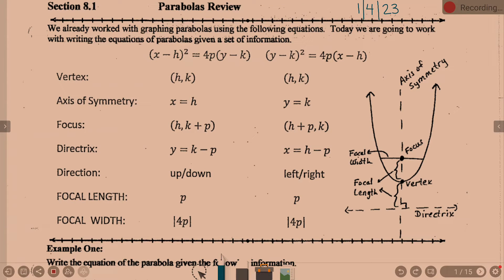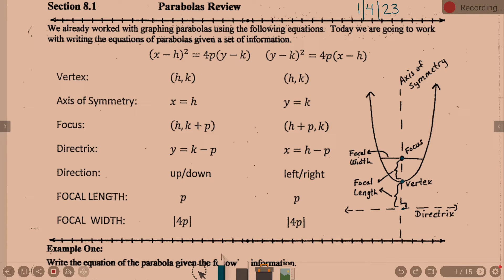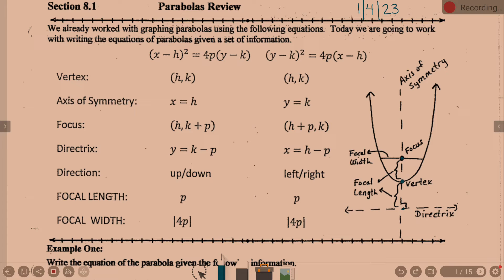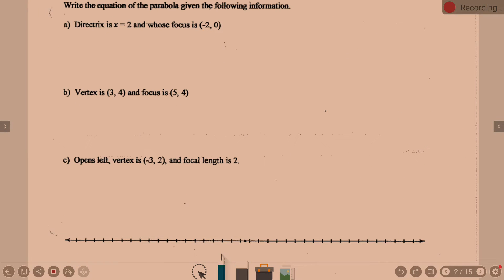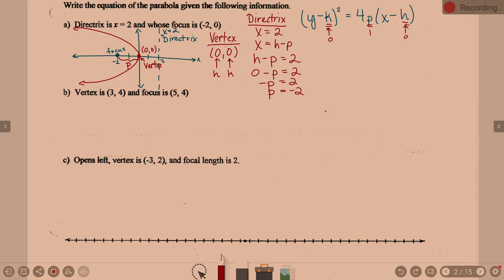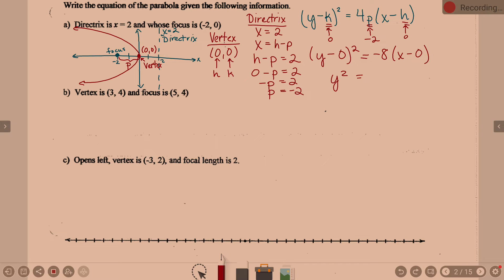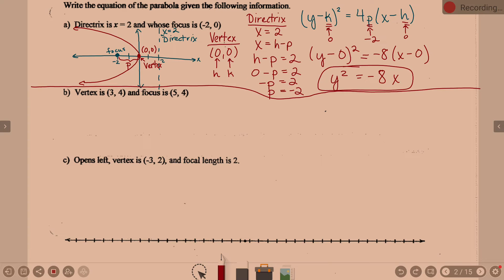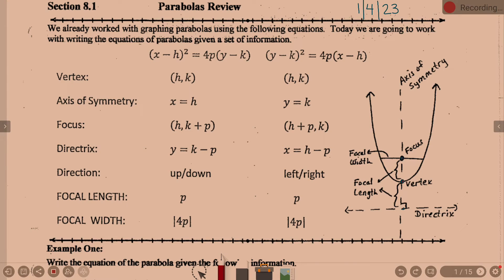PC Lesson 8 1